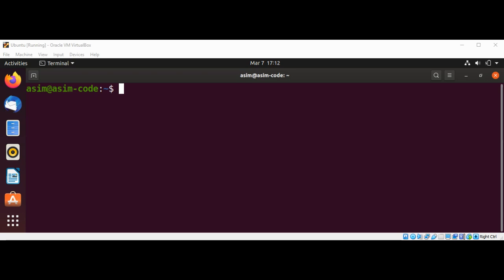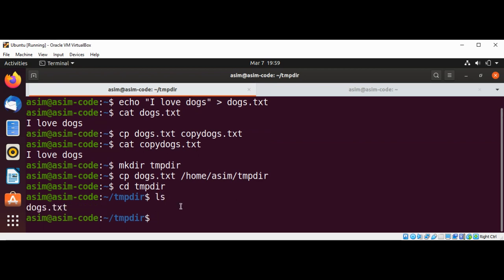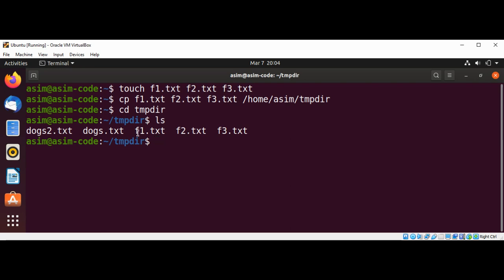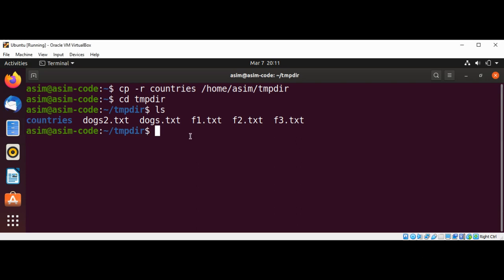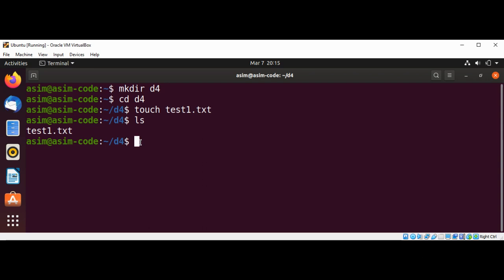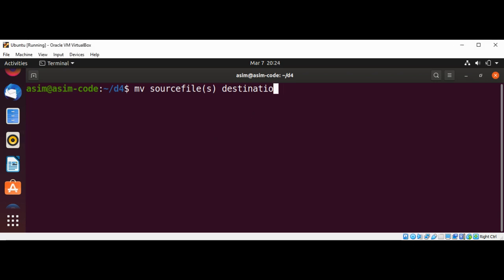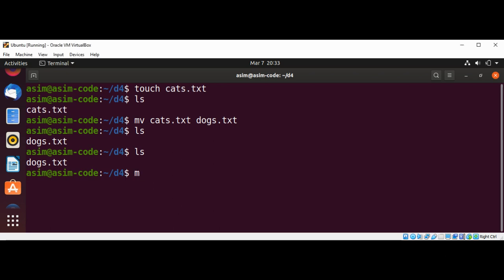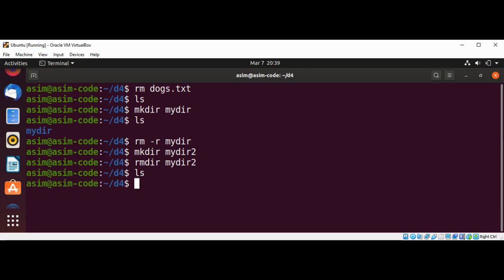Linux Copying, Moving, and Deleting Files and Directories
In this video we will learn about Copying, Moving, and Deleting Files and directories using cp, mv and rm commands in Linux.